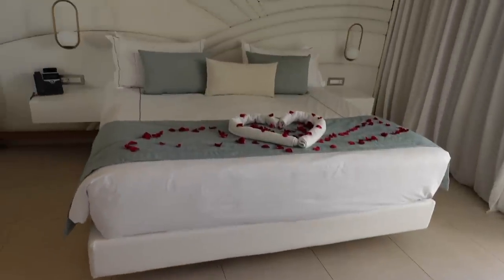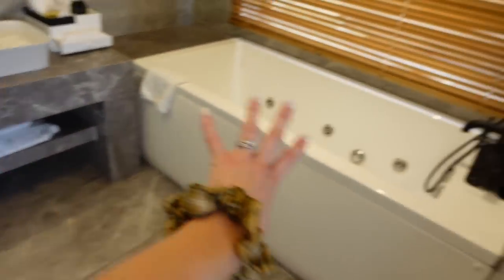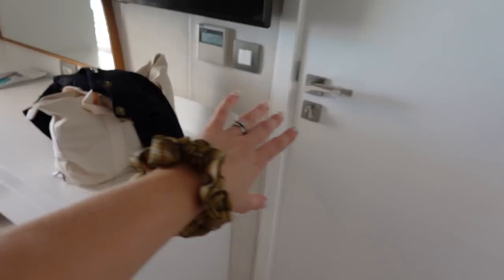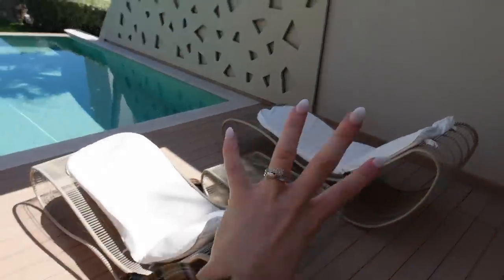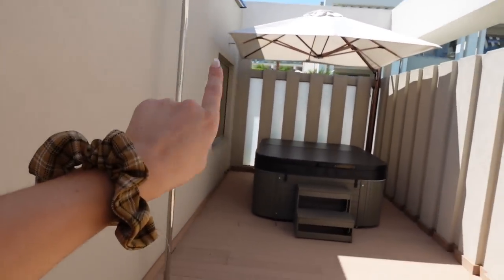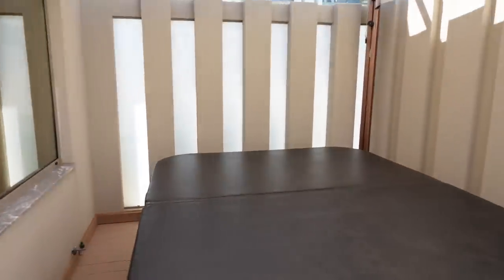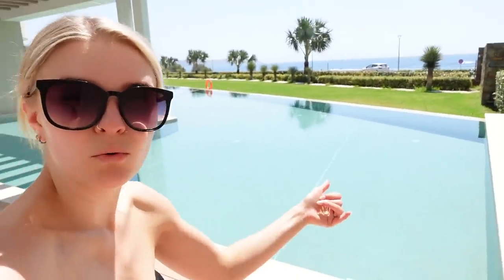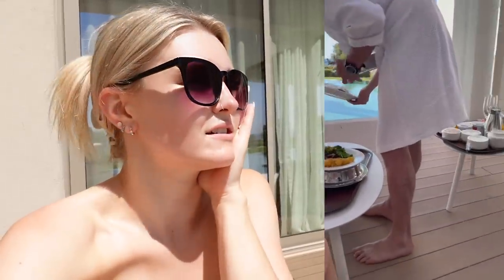OUR DREAM HONEYMOON in Rhodes 🍯🌙 💍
MY NEW CAMERA
MY LIGHTING